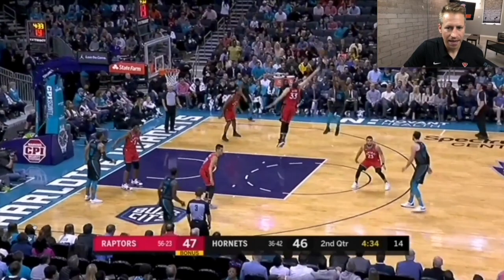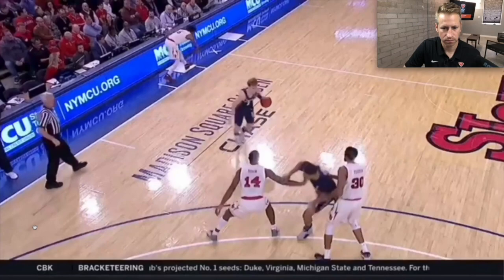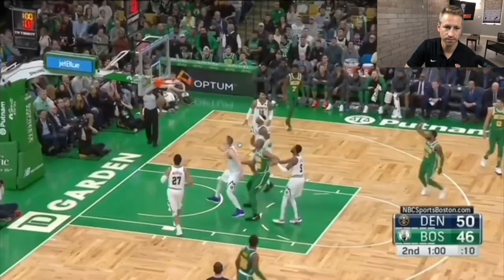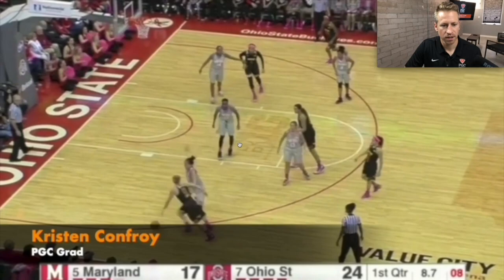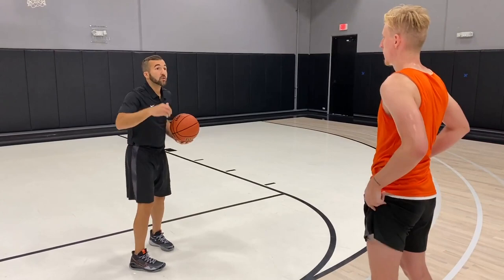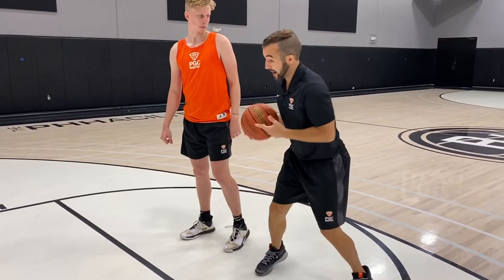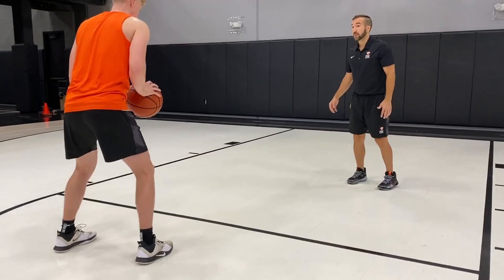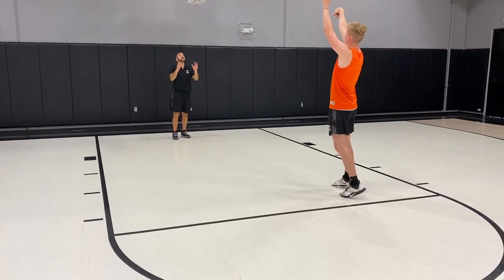How to Develop and Train a Deadly Pull up Jumper